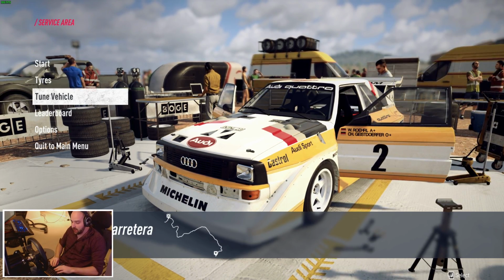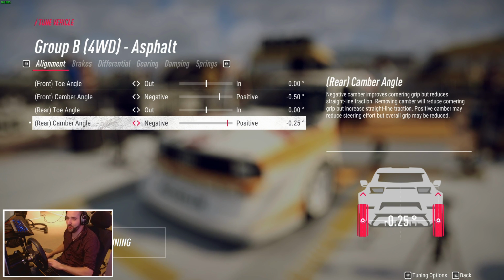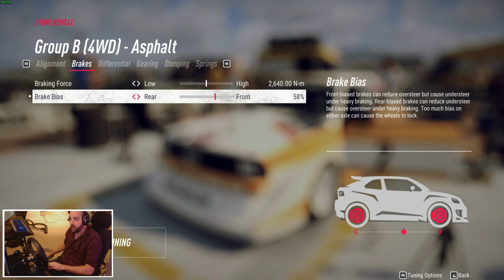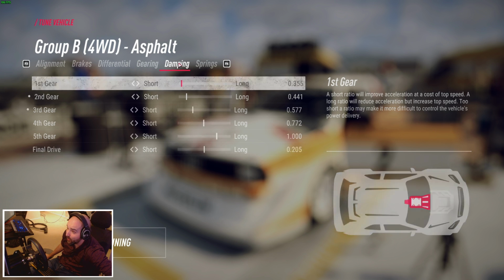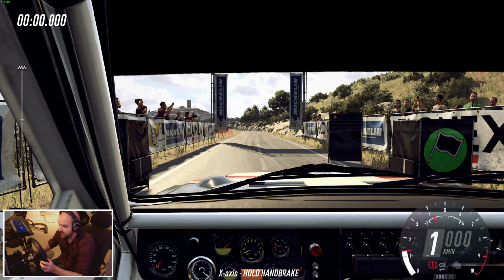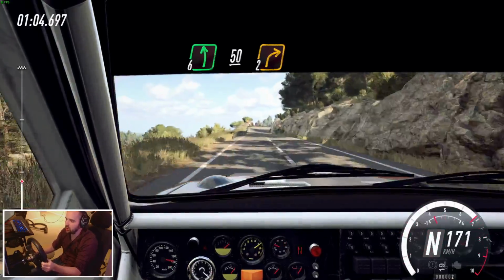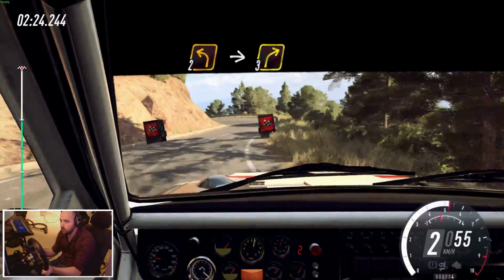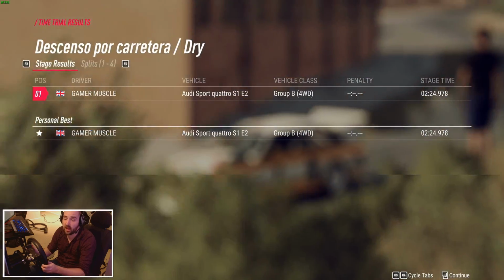DIRT RALLY 2.0 - BEST SETUP FOR SPAIN / TARMAC STAGES ?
Finding the cars hard to drive on the Spanish stages in dirt 2.0 ? in this video we give out our super slide but somehow more easy to drive tarmac setup.

UK AMAZON LINK ➤
USA AMAZON LINK ➤

-- SOCIAL LINKS --

-- OUR KIT --